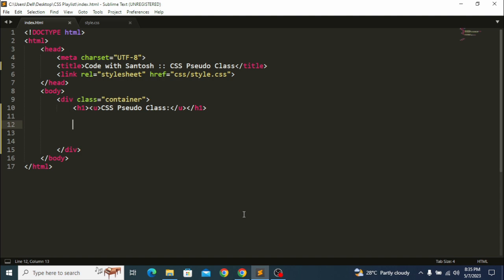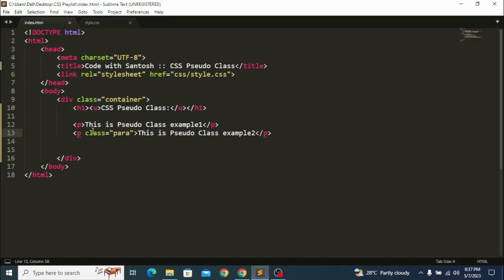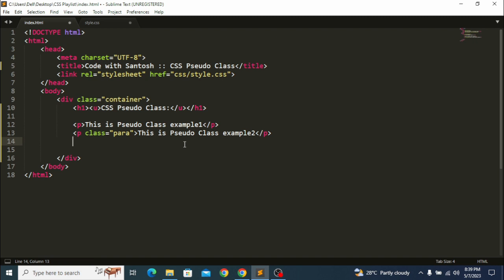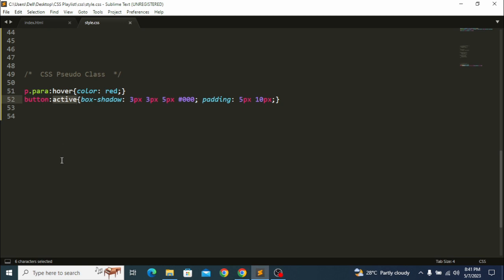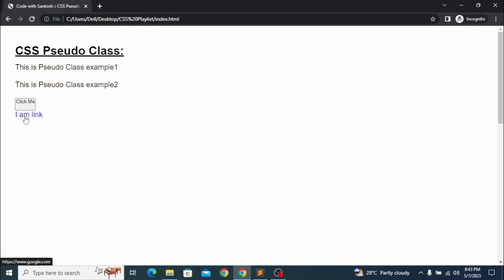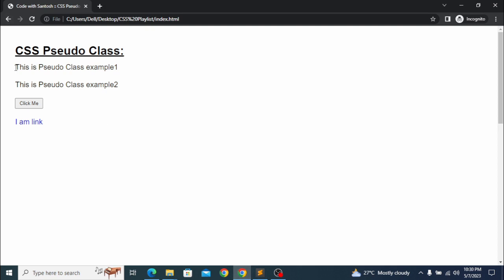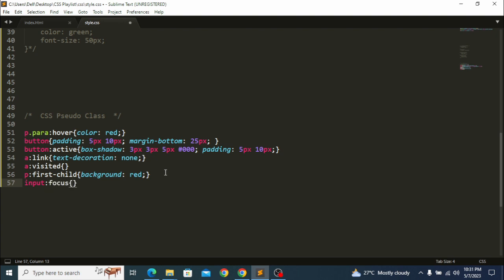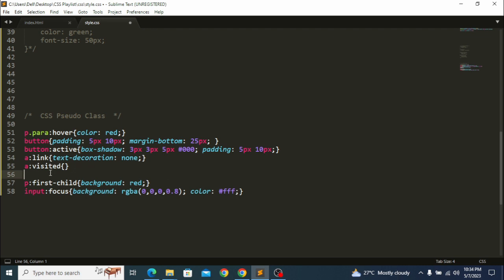CSS Pseudo Class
This video describes how can we create and use Pseudo Class. You will have complete idea how it works and how can we implements this in CSS.

:active
a:active
Selects the active link

:focus
input:focus
Selects the input element that has focus

:hover
a:hover
Selects links on mouse over

:visited
a:visited
Selects all visited links

:link
a:link
Selects all unvisited links

:not(selector)
:not(p)
Selects every element that is not a p element

:nth-child(n)
p:nth-child(2)
Selects every p element that is the second child of its parent

:checked
input:checked
Selects every checked input element

:disabled
input:disabled
Selects every disabled input element

:empty
p:empty
Selects every p element that has no children

:enabled
input:enabled
Selects every enabled input element

:first-child
p:first-child
Selects every p elements that is the first child of its parent

:first-of-type
p:first-of-type
Selects every p element that is the first p element of its parent

:in-range
input:in-range
Selects input elements with a value within a specified range

:invalid
input:invalid
Selects all input elements with an invalid value

:lang(language)
p:lang(it)
Selects every p element with a lang attribute value starting with "it"

:last-child
p:last-child
Selects every p elements that is the last child of its parent

:last-of-type
p:last-of-type
Selects every p element that is the last p element of its parent

:nth-last-child(n)
p:nth-last-child(2)
Selects every p element that is the second child of its parent, counting from the last child

:nth-last-of-type(n)
p:nth-last-of-type(2)
Selects every p element that is the second p element of its parent, counting from the last child

:nth-of-type(n)
p:nth-of-type(2)
Selects every p element that is the second p element of its parent

:only-of-type
p:only-of-type
Selects every p element that is the only p element of its parent

:only-child
p:only-child
Selects every p element that is the only child of its parent

:optional
input:optional
Selects input elements with no "required" attribute

:out-of-range
input:out-of-range
Selects input elements with a value outside a specified range

:read-only
input:read-only
Selects input elements with a "readonly" attribute specified

:read-write
input:read-write
Selects input elements with no "readonly" attribute

:required
input:required
Selects input elements with a "required" attribute specified

:root
root
Selects the document's root element

:target
news:target
Selects the current active news element (clicked on a URL containing that anchor name)

:valid
input:valid
Selects all input elements with a valid value